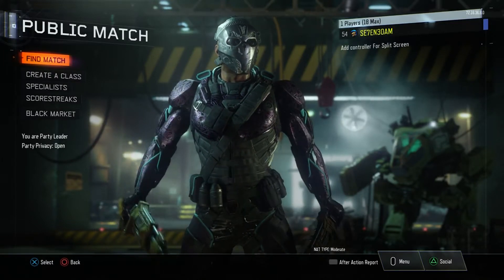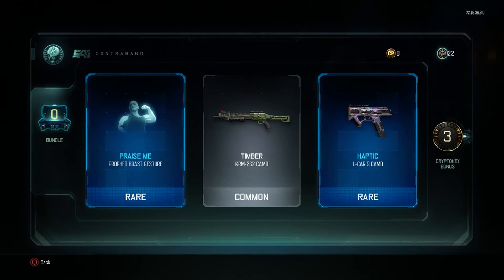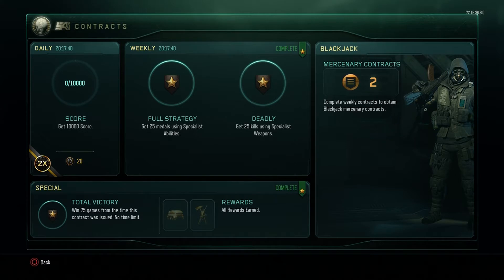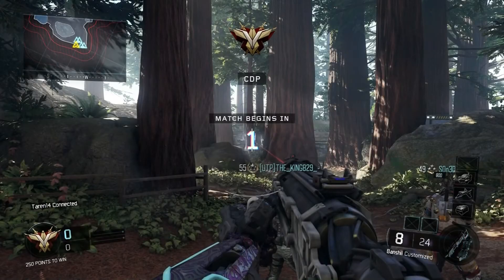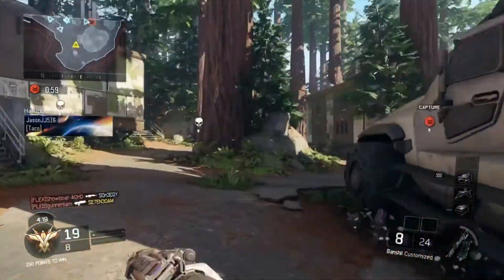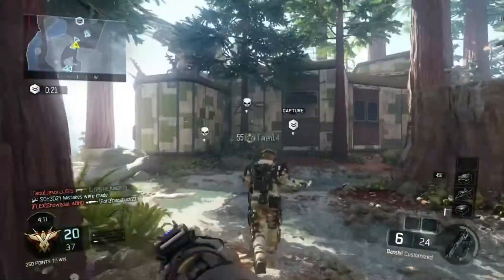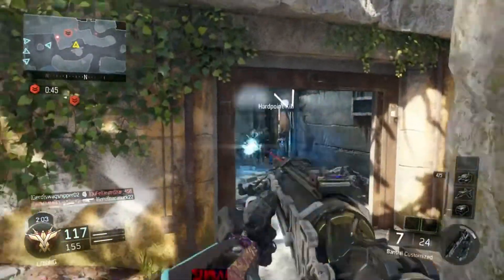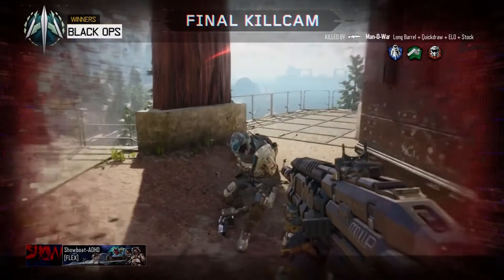AWESOME BANSHII GAMEPLAY!! ( New Laser Shotgun) | Black Ops 3 Gameplay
SMASH that LIKE button  for this awesome gameplay of the new laser shotgun banshii!

  ★ Add me on Skype so we collab and make videos together: Bubzyyt